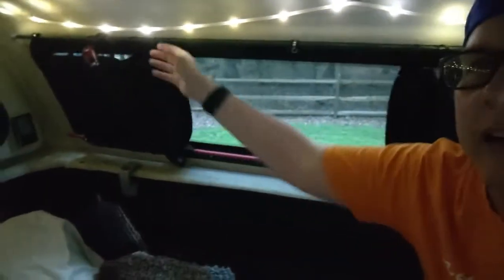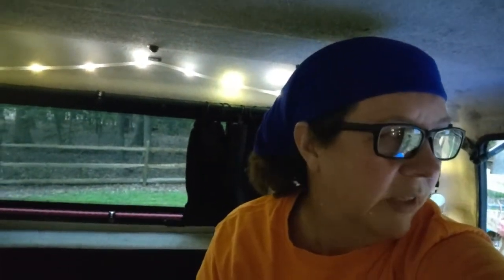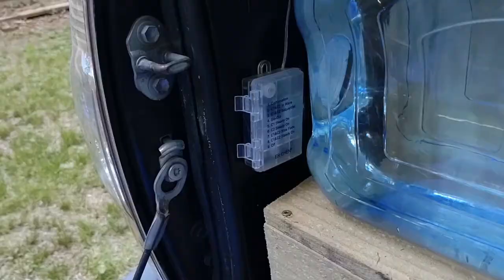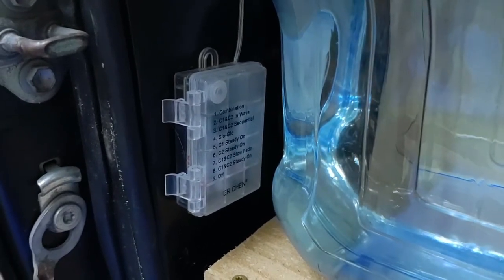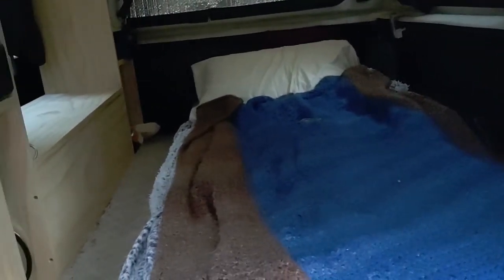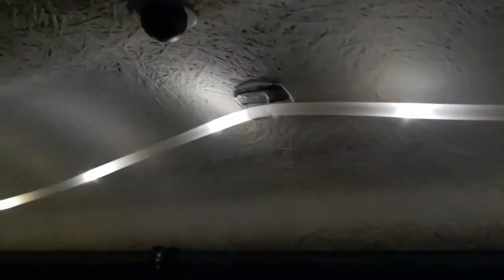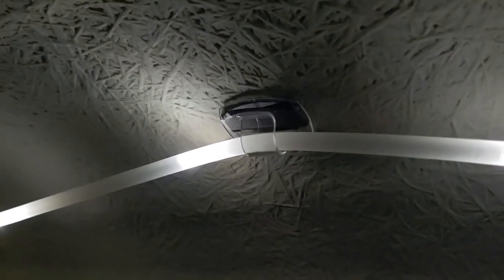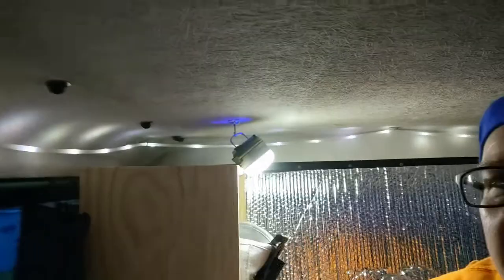Hanging Lights Inside Truck Cap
Super quick video showing how I hung string lights up in the back of my truck cap to use while truck camping.

Here's all the stuff mentioned in this video:
Lights:

Clip Holders:

Adhesive Metal Hooks:

Gorilla Mounting Tape: